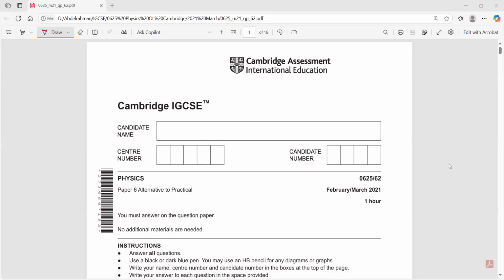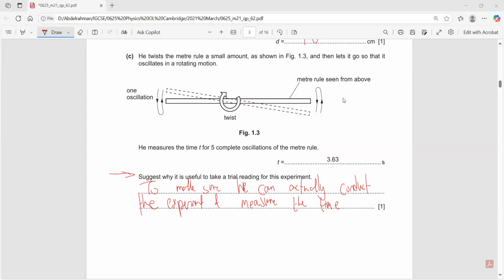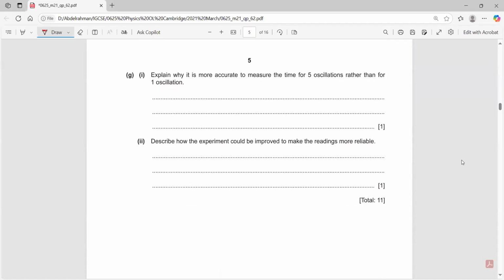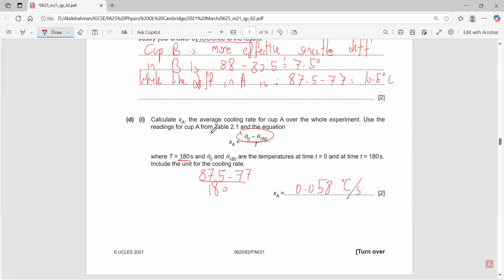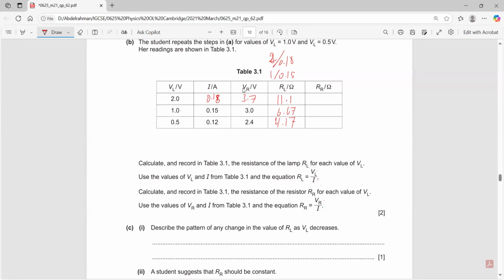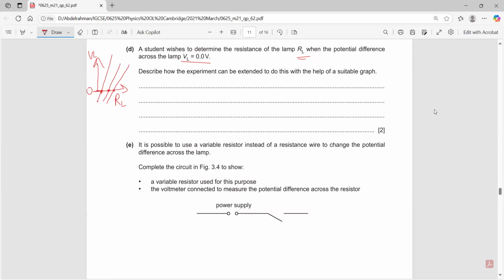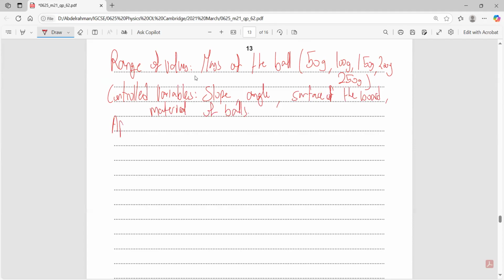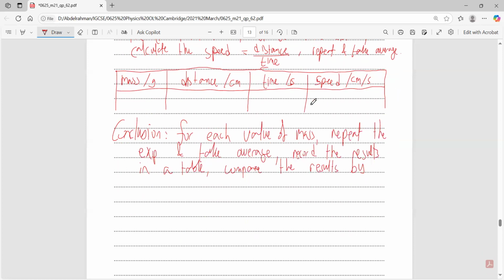IGCSE Physics 0625/62/F/M/21